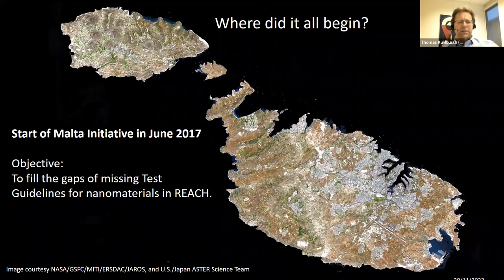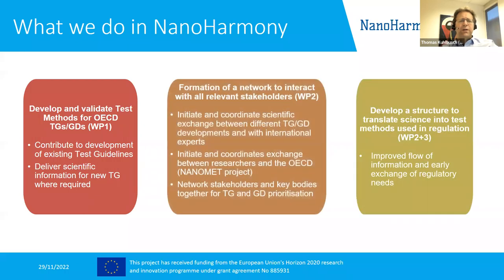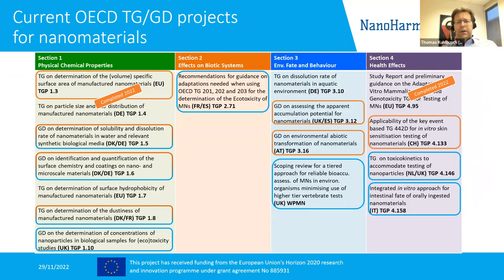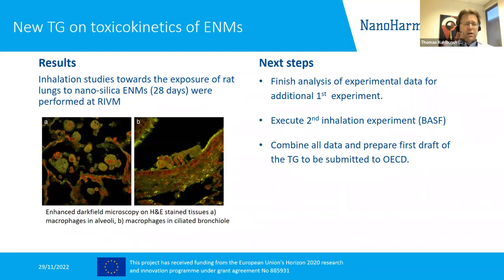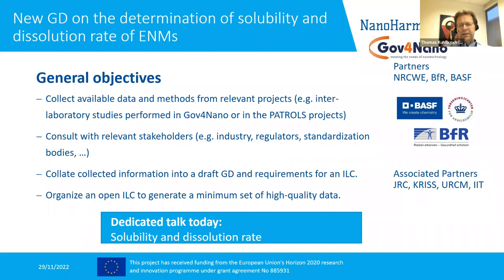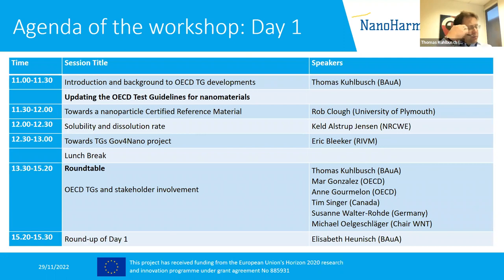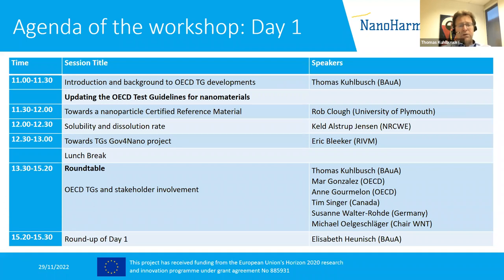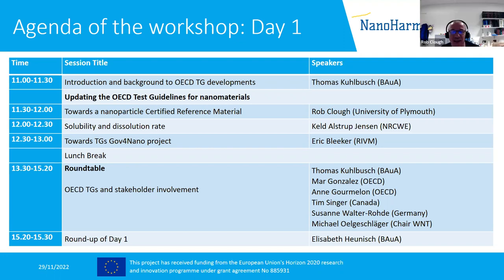NanoHarmony & NANOMET Online Workshop on Test Guideline Development for Nanomaterials: Introduction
The NANOMET project run by the OECD  joined NanoHarmony for its 3rd annual workshop. During the 2 half-day workshop, participants had the opportunity to hear updates from some of the OECD Test Guidelines being developed within NanoHarmony and related projects.

Two roundtables were also held to examine the development of Test Guidelines within OECD and transferring the lessons learned from nanomaterials to the next generation of advanced materials.The workshop was an opportunity for participants to share their experiences and expertise on developing OECD Test Guidelines with NanoHarmony and NANOMET to help develop best practice for the future.

This first video is the introduction to the workshop by project coordinator Thomas Kulbusch (baua).